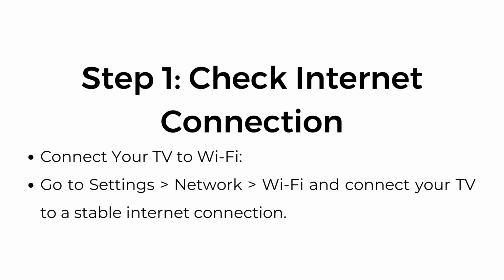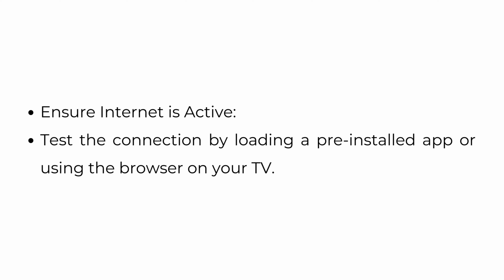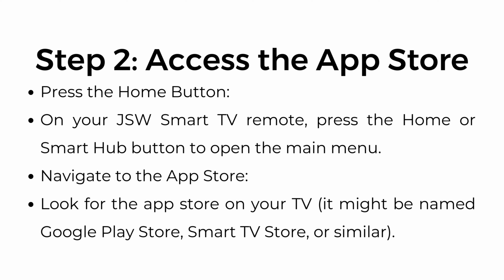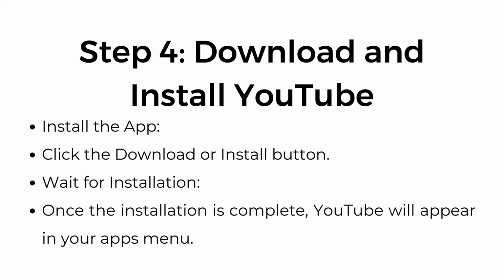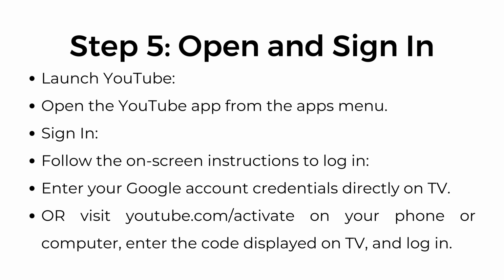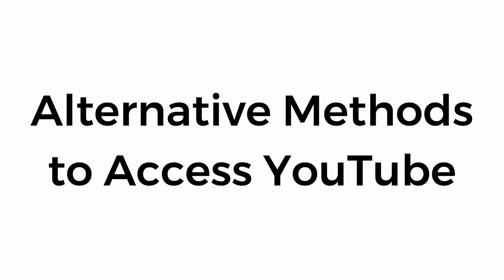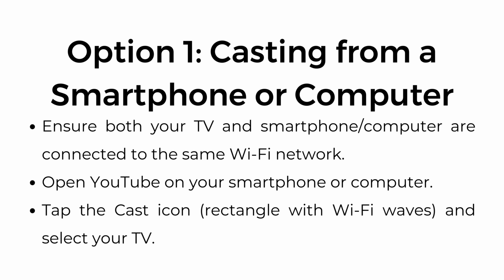How to Download YouTube on a JSW Smart TV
In this video, I'll show you how to download YouTube on your JSW Smart TV. I'll guide you through checking your internet connection, accessing the app store, downloading and installing YouTube, and signing in.

00:00 Introduction
00:12 Step 1: Check Internet Connection
00:26 Step 2: Access the App Store
00:42 Step 3: Search for YouTube
00:54 Step 4: Download and Install YouTube
01:05 Step 5: Open and Sign In
01:23 Alternative Methods to Access YouTube
01:25 Option 1: Casting from a Smartphone or Computer
01:40 Option 2: Using a Streaming Device